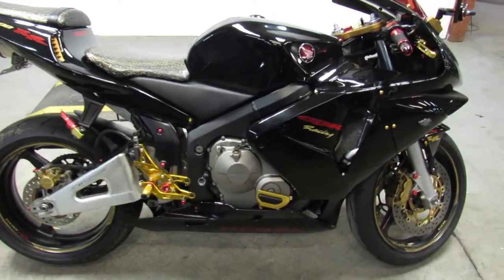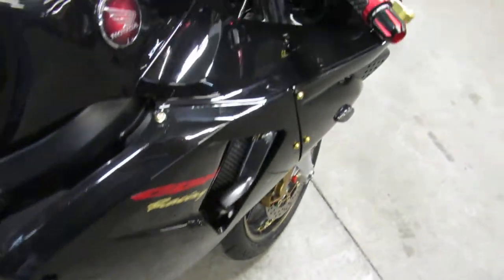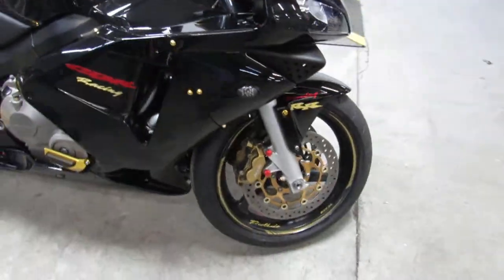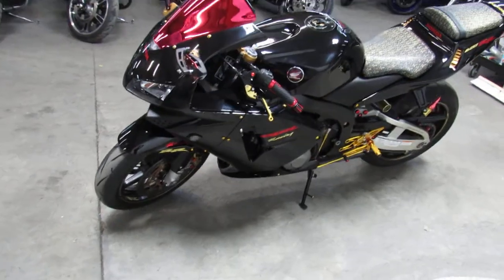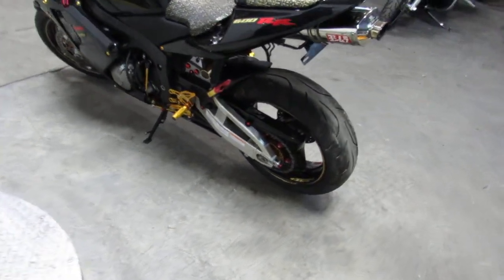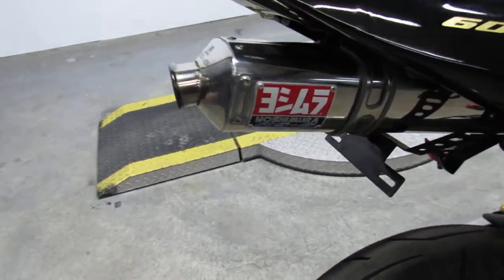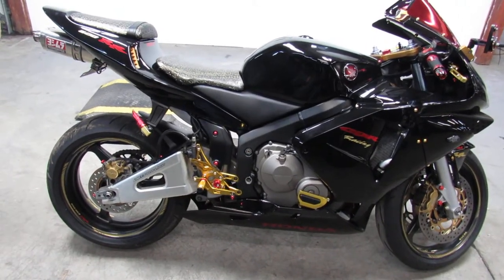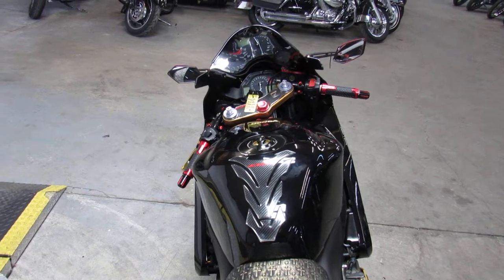2003 HONDA CBR600RR3 FOR SALE IN MI U6198